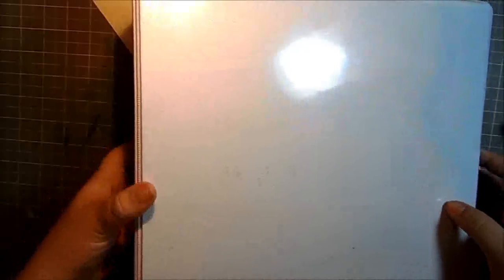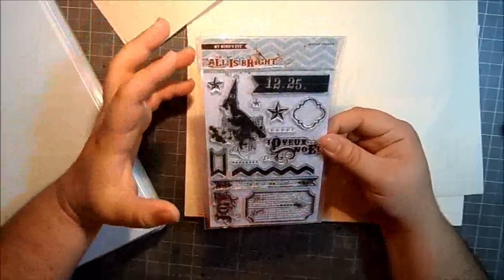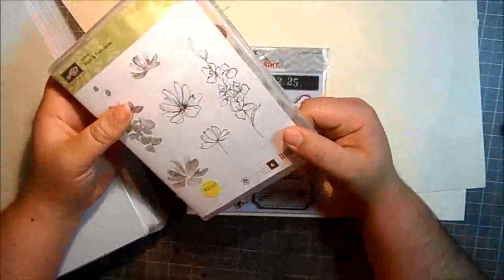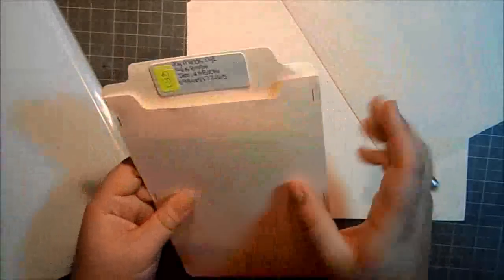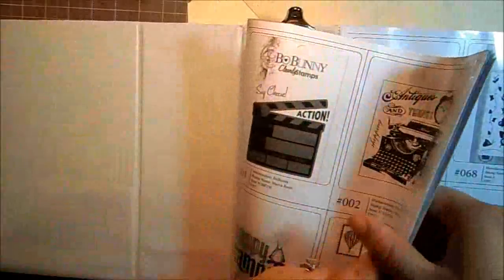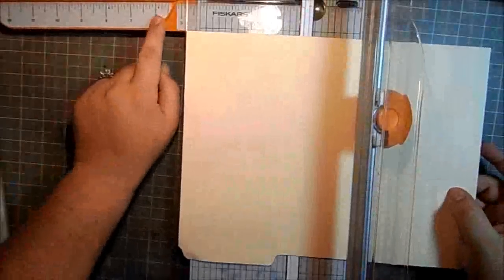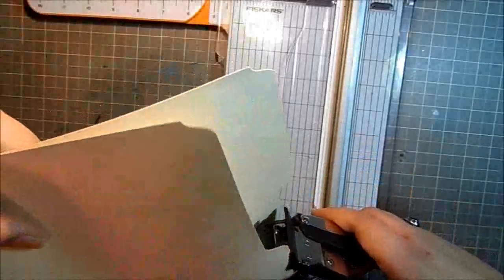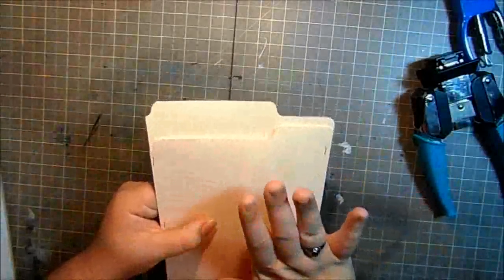Storing Clear Stamps for Less Than 6 CENTS a Set!!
Hey Everyone! Jamie here!

As most of you know, stamping can be a very rewarding part of your project life adventures. But what happens when you have too many sets? (Not like that is even a thing)

I currently have over 300 sets of clear stamps, and I love them!! But, storing them can be a bit daunting, and expensive.

In this video you will find out how to store your clear sets of stamps for less than 6 CENTS a set!! Crazy Right?!